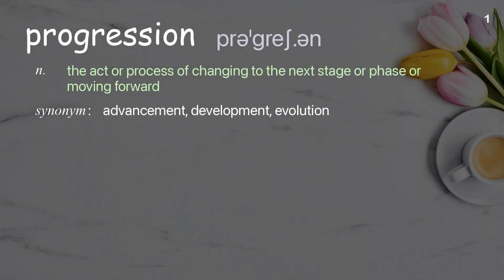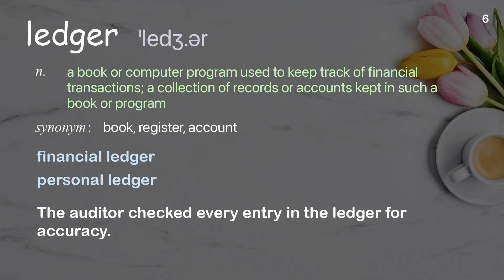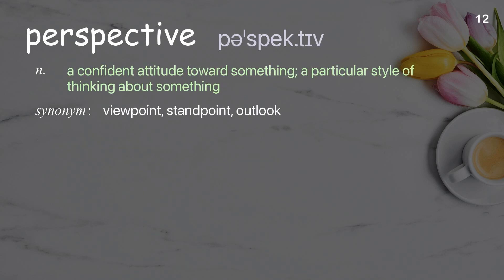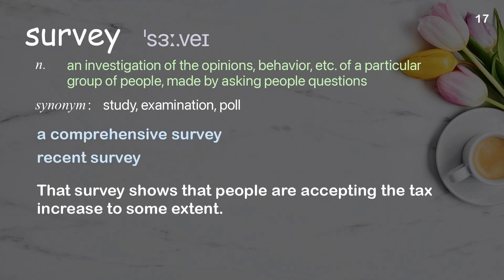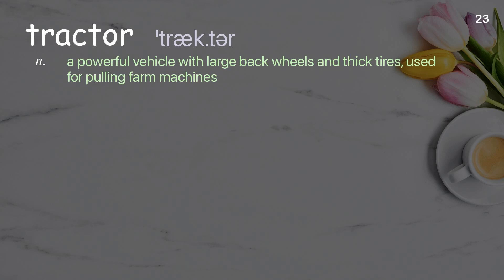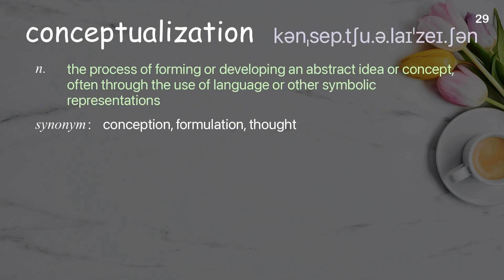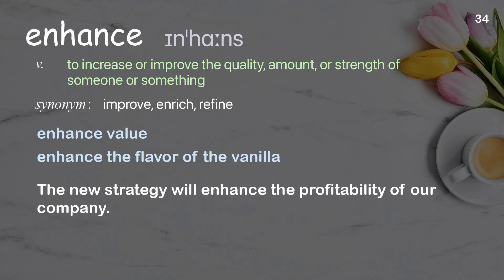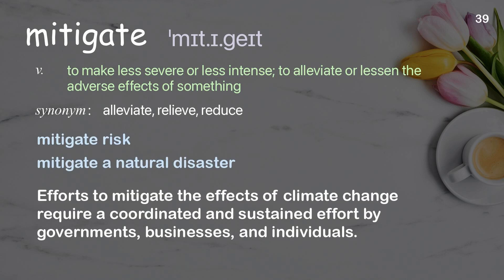39 Academic Words Ref from "Daniel Engber: How the progress bar keeps you sane | TED Talk"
■PLEASE NOTE

■Reference Source
Daniel Engber: How the progress bar keeps you sane | TED Talk